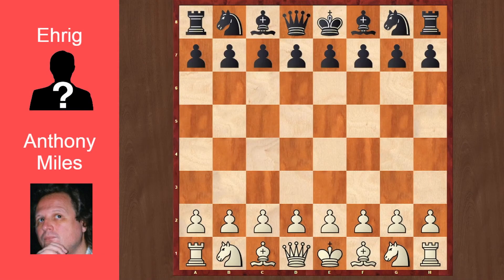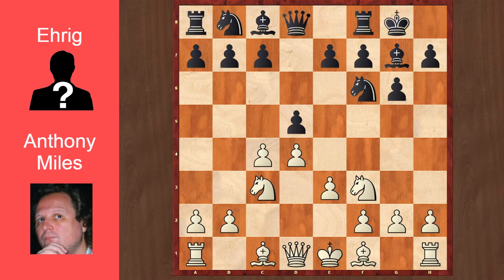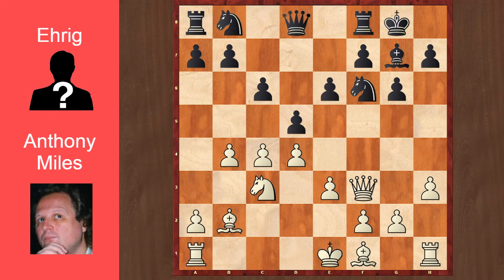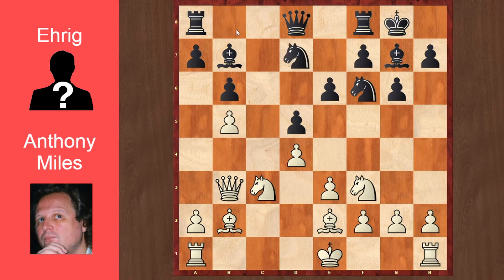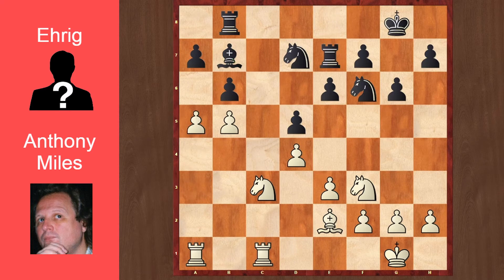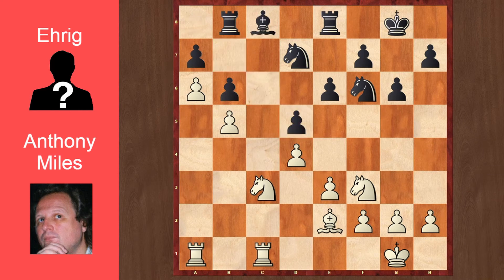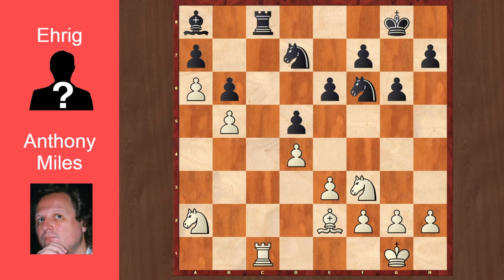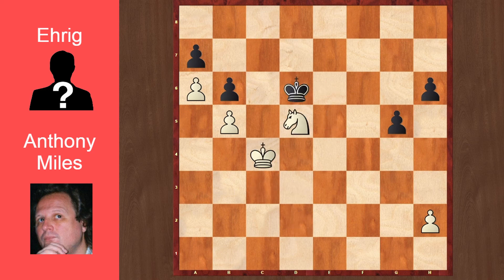Hey, Your Bishop is Not Very Useful There... | Anthony Miles vs Ehrig 1984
Today we will go over a game that features a useless Bishop in the corner of the board.  This Bishop literally couldn't go anywhere.

Game PGN:
[Event "Blindfold simul"]
[Site "Roetgen FRG"]
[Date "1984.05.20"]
[EventDate "?"]
[Round "9"]
[Result "1-0"]
[White "Anthony Miles"]
[Black "Ehrig"]
[ECO "D94"]
[WhiteElo "?"]
[BlackElo "?"]
[PlyCount "87"]

1. d4 Nf6 2. c4 g6 3. Nc3 d5 4. Nf3 Bg7 5. e3 O-O 6. b4 c6
7. Bb2 b6 8. Qb3 Bb7 9. cxd5 cxd5 10. b5 e6 11. Be2 Nbd7
12. O-O Re8 13. a4 Rb8 14. Rfc1 Bf8 15. Ba3 Bxa3 16. Qxa3 Qe7
17. Qxe7 Rxe7 18. a5 Ree8 19. a6 Ba8 20. Na2 Rbc8 21. Rxc8
Rxc8 22. Rc1 Rxc1+ 23. Nxc1 Ne4 24. Na2 f6 25. Kf1 Kf7 26. Ke1
e5 27. Bd1 Ke6 28. Ke2 Ke7 29. Nd2 Nd6 30. Nc3 e4 31. Bb3 f5
32. Bxd5 Bxd5 33. Nxd5+ Ke6 34. Nc3 Nf6 35. f3 exf3+ 36. gxf3
h6 37. e4 fxe4 38. fxe4 Nd7 39. Kd3 g5 40. e5 Nxe5+ 41. dxe5
Kxe5 42. Nc4+ Nxc4 43. Kxc4 Kd6 44. Nd5 1-0